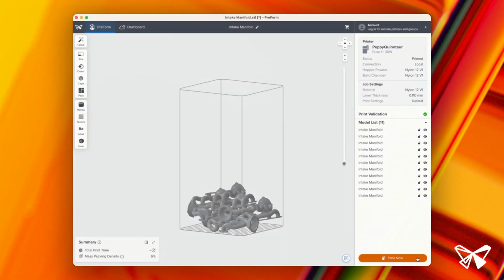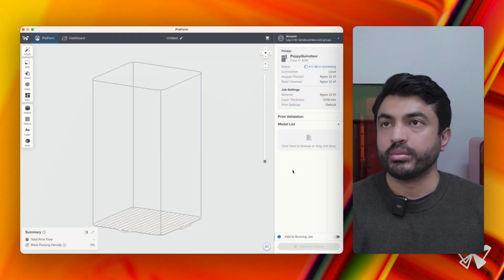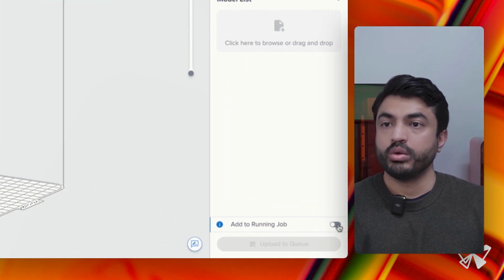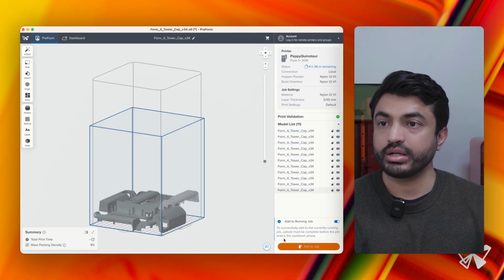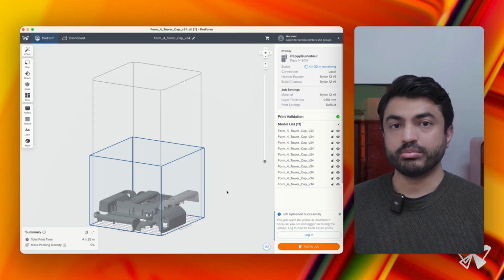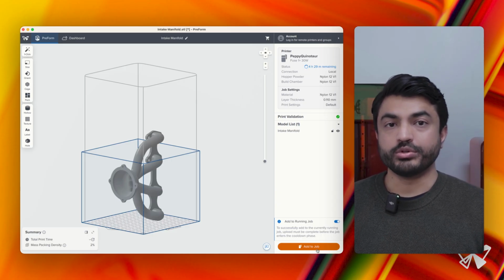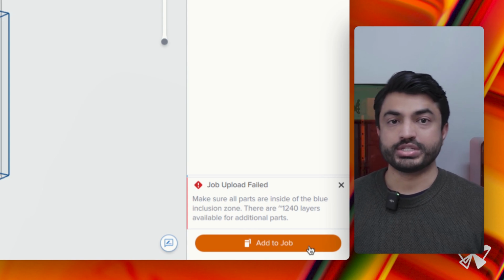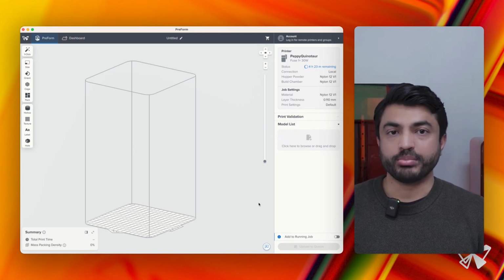New in PreForm 3.46: Streamline Printing Efficiency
PreForm 3.46 updates include the ability to add parts to a running job, and language additions to printers and PreForm.

The latest software and firmware updates have been developed to streamline workflows, increase efficiency, and make 3D printing with Formlabs easier. From small changes like quieter printer fans to  responding to user feedback, improving the tools our users rely on.

▬ About Formlabs ▬▬▬▬▬▬▬▬▬▬▬▬
Formlabs builds the tools that make it possible for anyone to bring their ideas to life. Headquartered in Somerville, Mass. with offices across the globe, Formlabs is the professional 3D printer of choice for engineers, designers, healthcare providers, manufacturers, and decision-makers. Formlabs’ products include SLA and SLS 3D printers, post-processing solutions, and Form Auto manufacturing solution for automatic part removal. The company also develops its own portfolio of industry-leading, high-performance materials and best-in-class 3D printing software. In 2024, Formlabs was named one of the world’s Most Innovative Companies in Manufacturing by Fast Company.